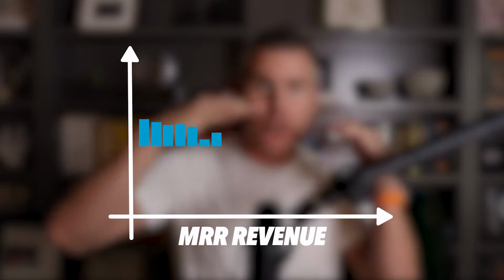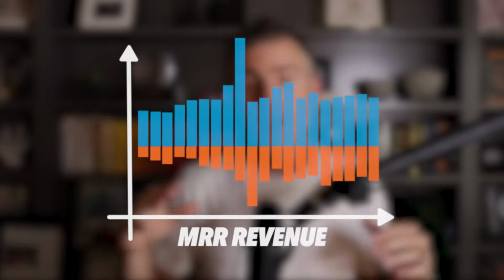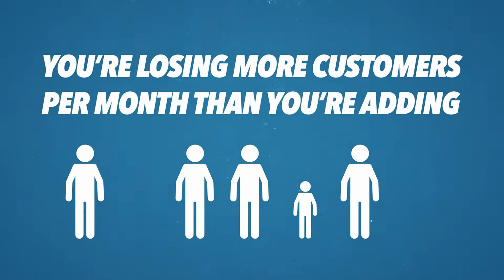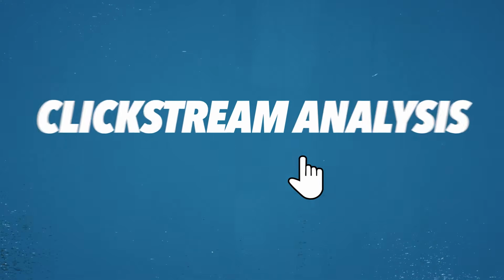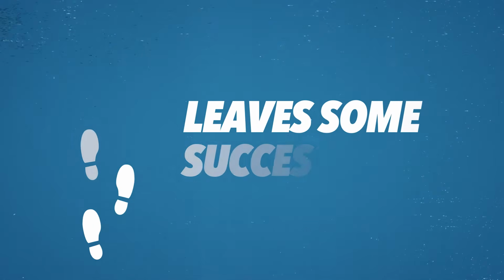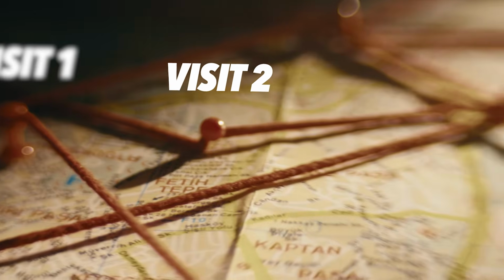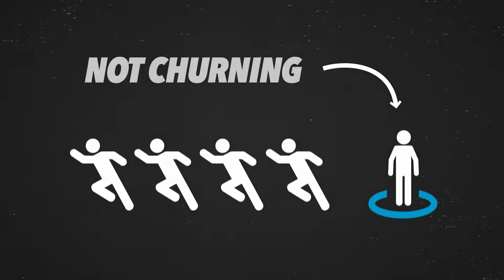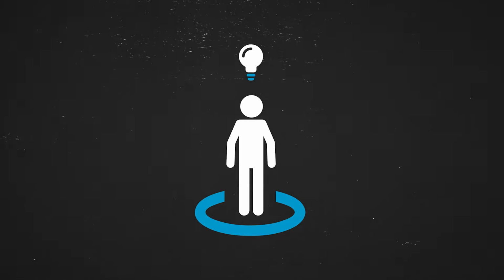What Is Churn? (How to Fix It)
▸▸ Exclusive Resource: The exact flow, design and copy you need to save cancellations and learn why customers cancel.

Nothing hurts more than losing customers you fought so hard to win in the first place. In this video, I share the three-step formula that will help you achieve zero churn for your business. Let’s get into it!

00:00 - How Churn Kills Your Business
00:37 - Why your business needs a cancellation flow
01:25 - Why you need to do a clickstream analysis for your product
04:00 - How "Time to First Value" reduces churn
05:49 - 3 steps to master churn reduction in your business